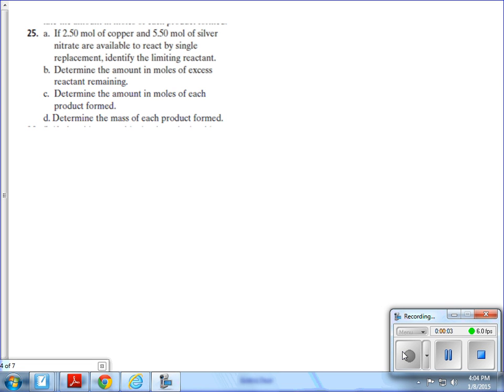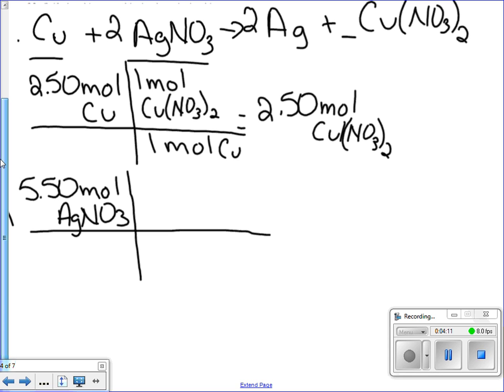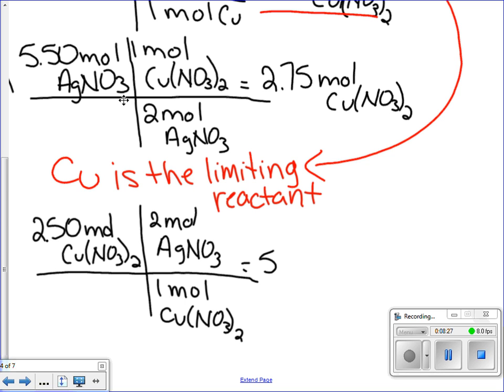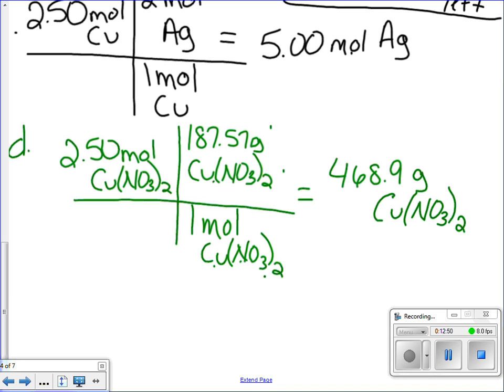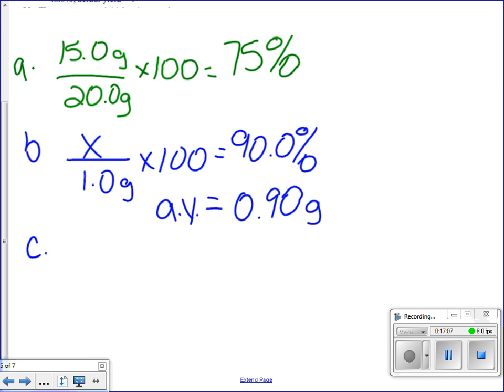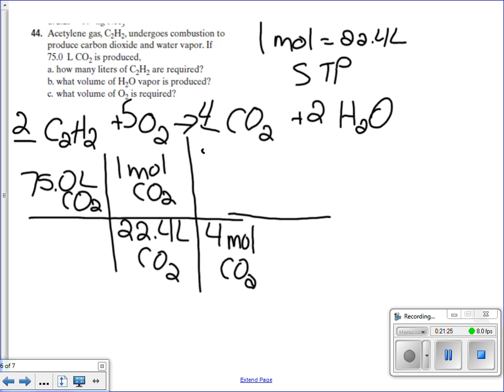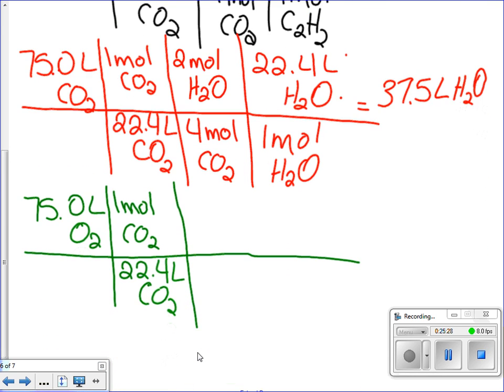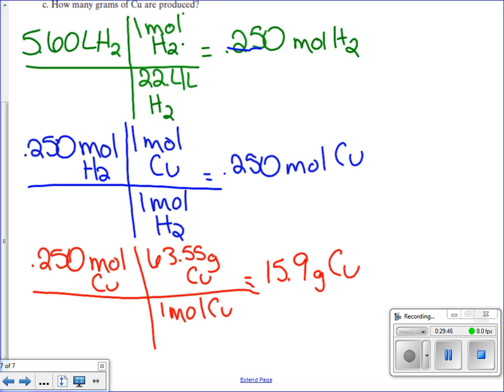limiting reactant percent yield molar volume